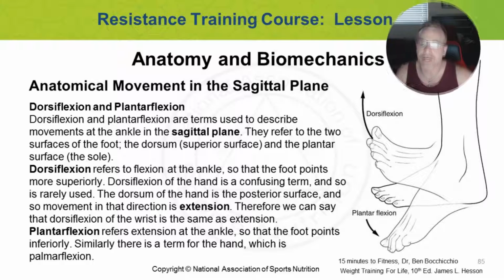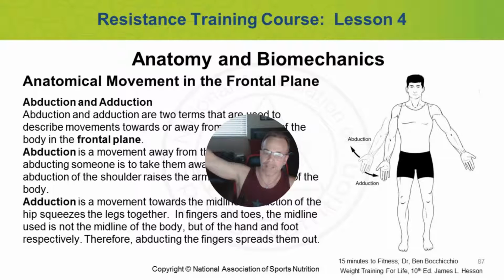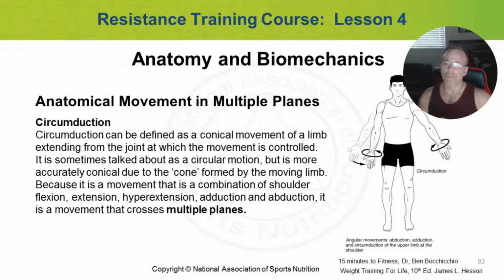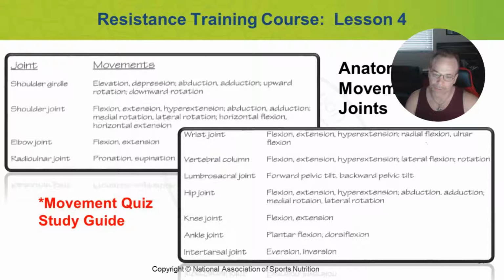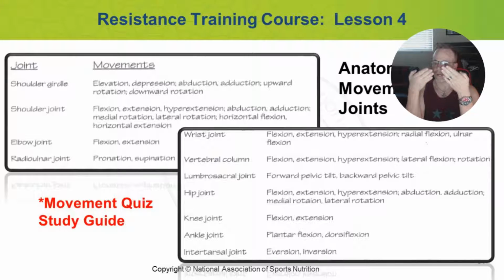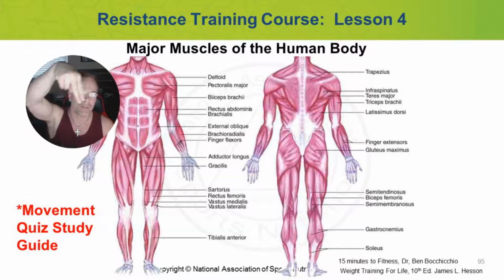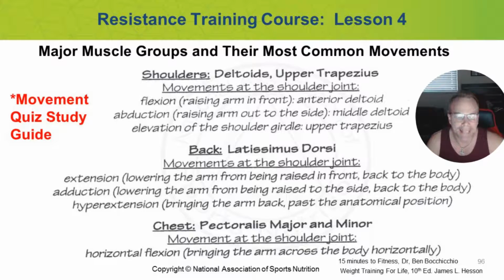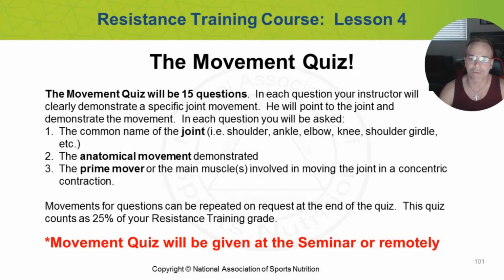NASN CPT Resistance Training Lesson 4 Part 2